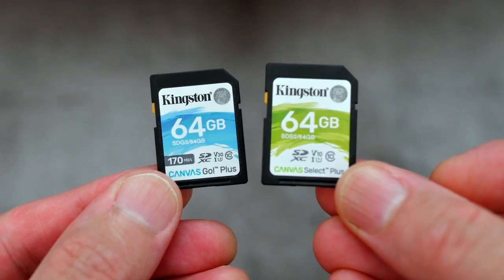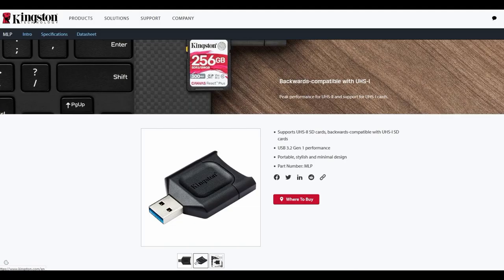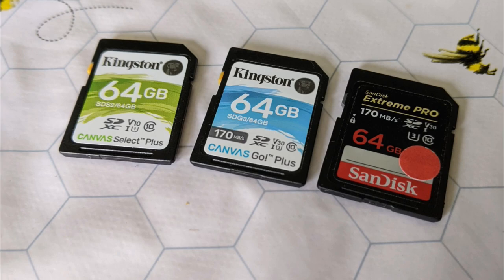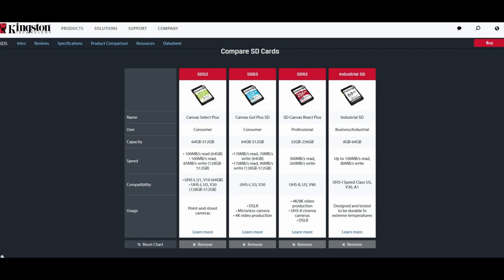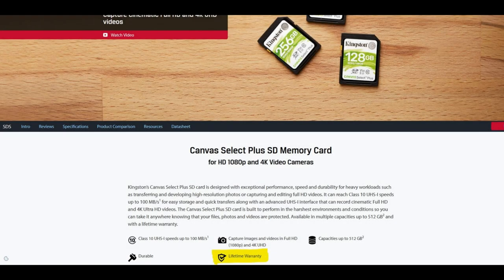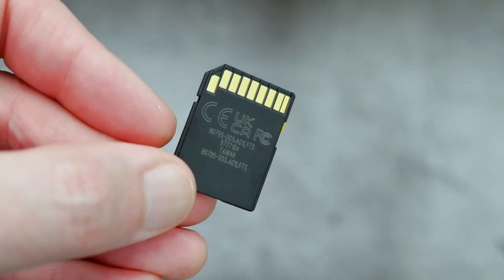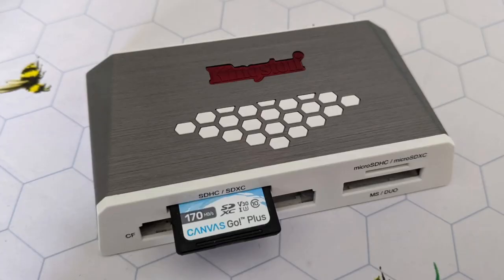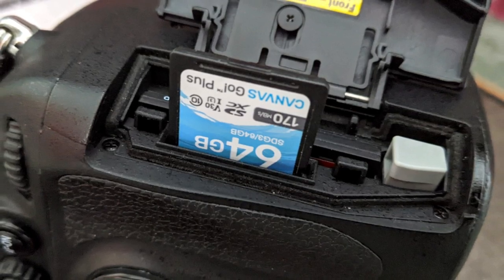Kingston Canvas Go & Select Plus SD Cards: Quick Look/Test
Amazon Canvas Select Plus
Go Plus React Plus (UHS-II)
In this video I take a quick look at the updated Kingston SD cards, Canvas Go and Select Plus. Both are UHS-I cards with high capacities available at relatively low prices. I do a quick speed test and share some of my thoughts using these cards.
Interestingly, all the Kingston SD cards in this range have a lifetime warranty, which is not something all makers offer at this price.